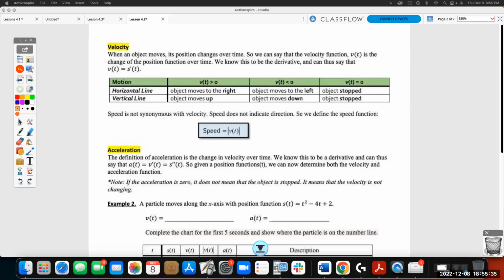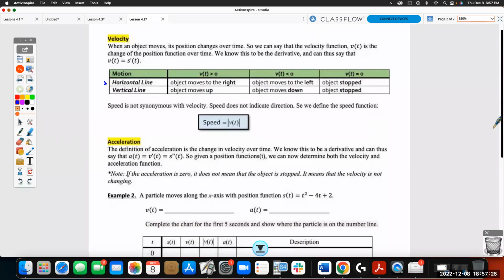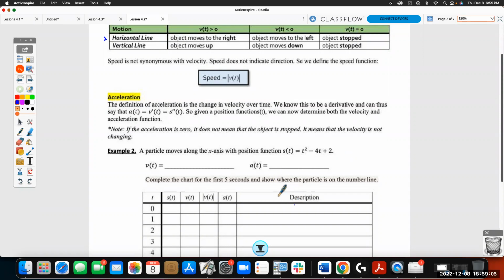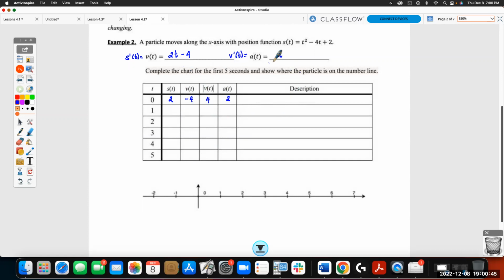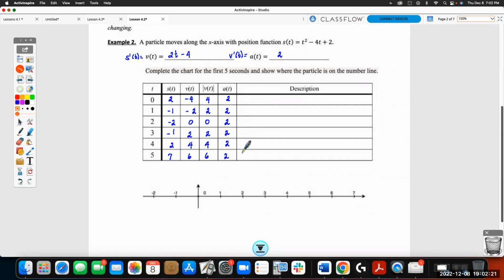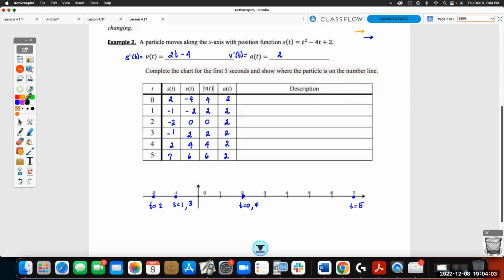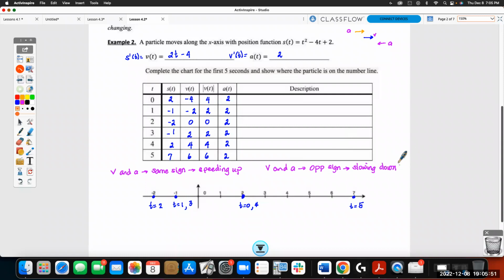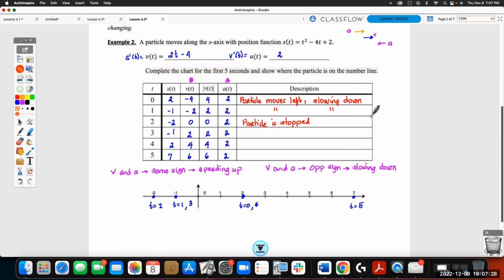Lesson 4 2 Example 2